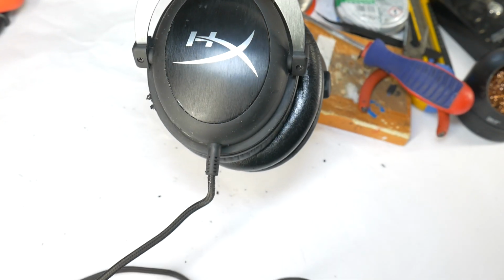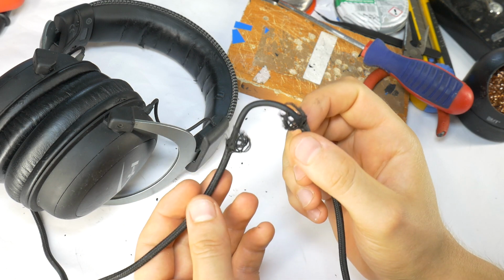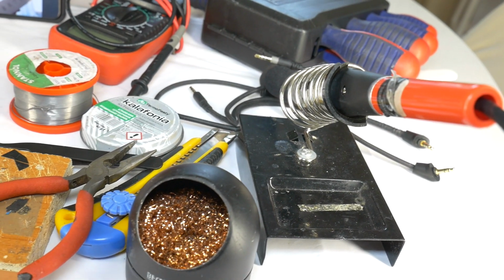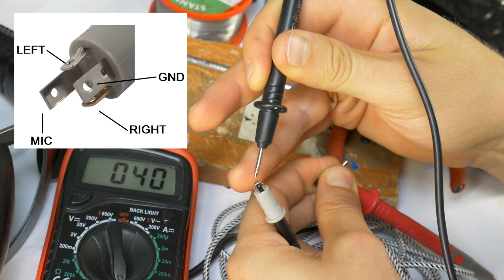Make HyperX Cloud & Cloud 2 Detachable Cable - EASY DIY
Upgrade your Kingston HyperX Cloud or Cloud 2 gaming headphones with a detachable cable mod! This step-by-step video guide shows you how to modify your headset for better durability and convenience. Perfect for gamers and audio enthusiasts looking to enhance their setup. A very EASY DIY to create a removable cable, not just for these Cloud or Cloud 2 gaming headphones, but also for other headphones with a similar construction.

Hазвание видео: Сделайте сменный кабель для наушников HyperX Cloud
🇱🇻 Video nosaukums: Kā salabot un izgatavot atvienojamu vadu HyperX Cloud austiņām
🇩🇪 Video Titel: HyperX Cloud und Cloud 2 abnehmbares Kabel herstellen

0:00 How to Make HyperX Cloud & Cloud 2 Detachable Cable
0:28 Modification Parts
0:50 Tools You Need
1:02 3.5mm 4-Pole Socket Pinouts
1:21 Remove Left Ear Pad
1:28 Cut Old Cable
1:33 Unscrew Housing
1:38 Take Out Old Cable
1:47 Remove Outer Jacket of Old Cable
1:57 Untwist Mic Wire and Ground Wires
2:29 Enlarge Housing Hole
2:35 Test-Fit New Socket in Housing
2:45 Cut Off Obstructing Plastic Parts
3:03 Tin Wires
3:21 Twist Mic and Speaker Ground Wires Together
3:41 Tin 3.5mm Socket Pins
3:53 Pull Wires Through the Hole
3:59 Cable Wiring Colors
4:03 Solder Wires to Socket
4:31 Glue Socket into Housing
4:57 Assemble Headphone Housing
5:08 Put back Ear Pad Cushion
5:21 Connect New Cable
5:24 Test Headphones
5:29 Final Result – HyperX Detachable Cable